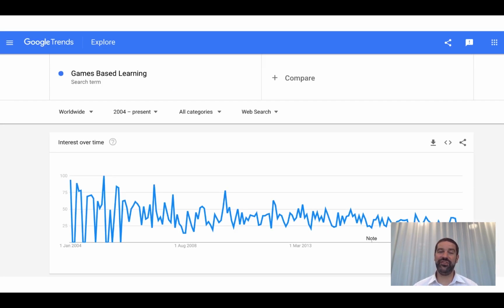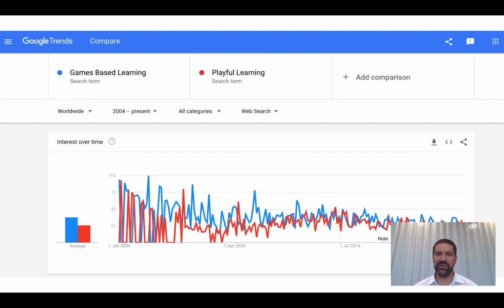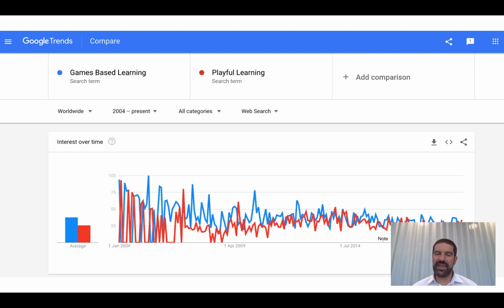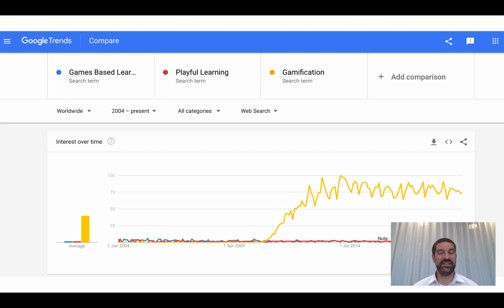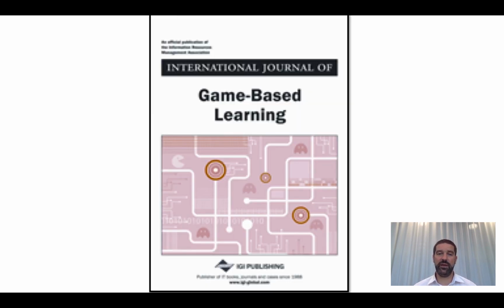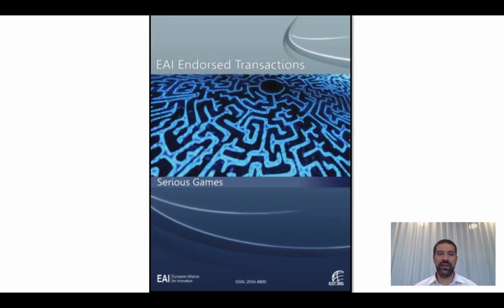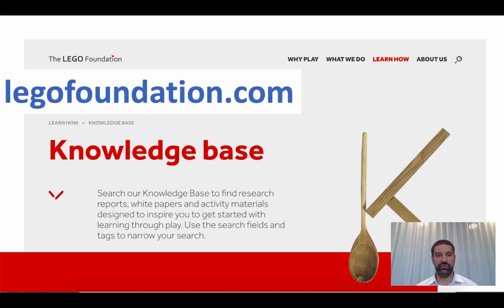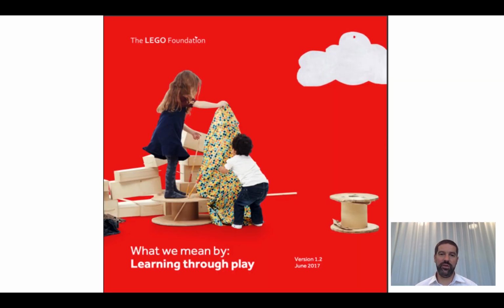Games in Schools 2019 Module 1.1 Background and Resources